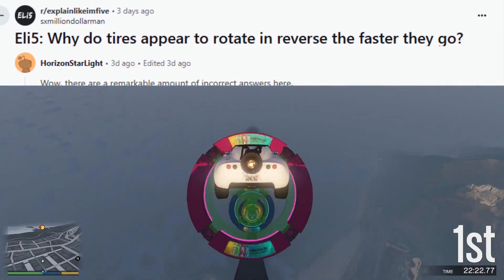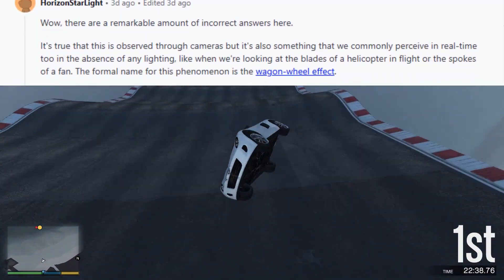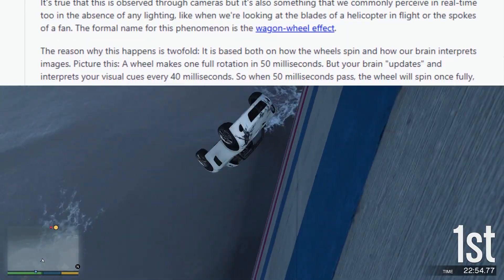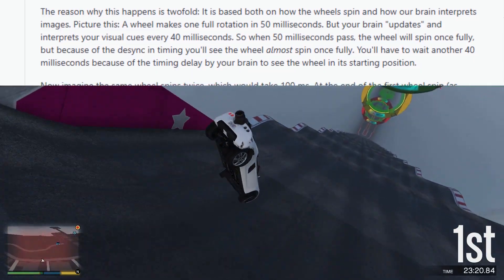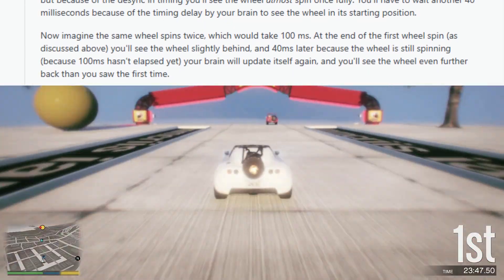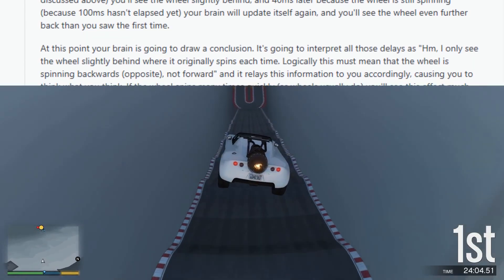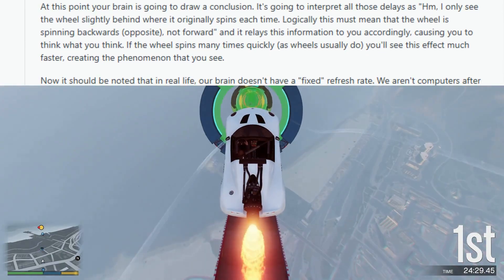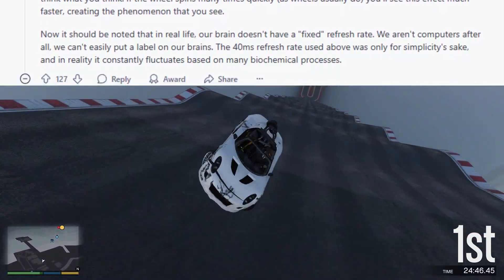Why Do Car Wheels Start Spinning Backwards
Have you ever been looking at the wheels on another car and noticed that after a while it looks like they start spinning in the other direction? What's going on here? Watch this video to find out!